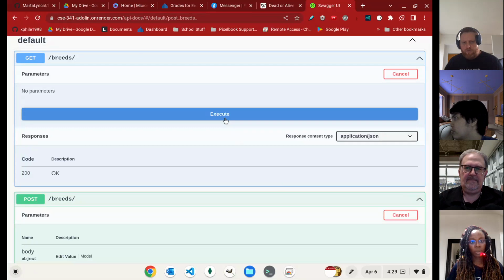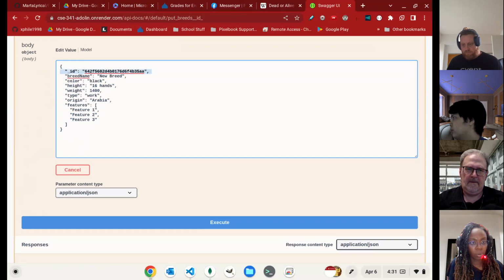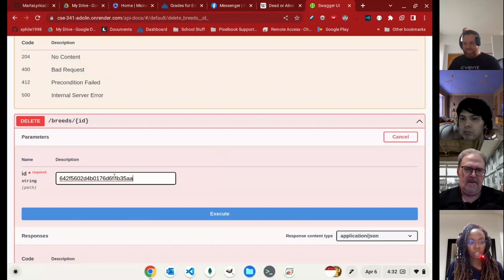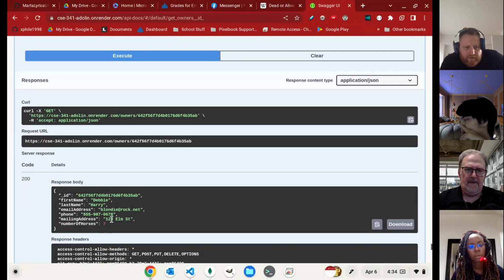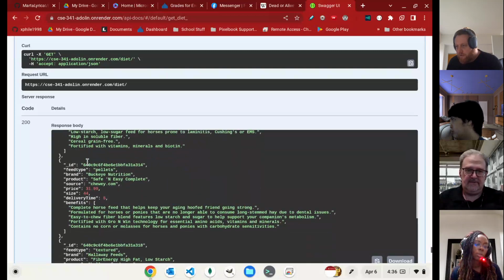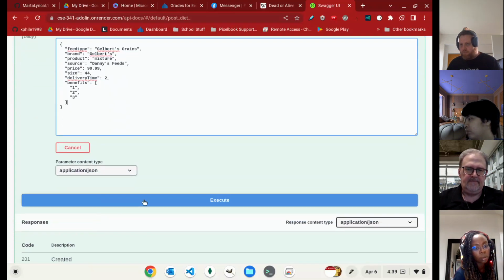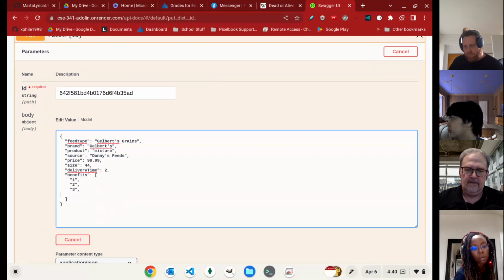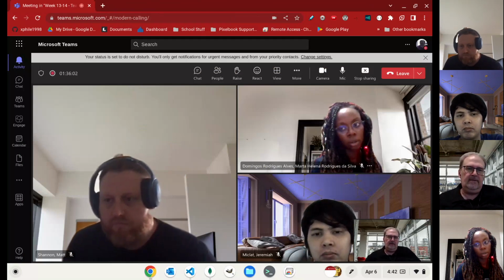CSE341 Andolin Team Final Project Part2